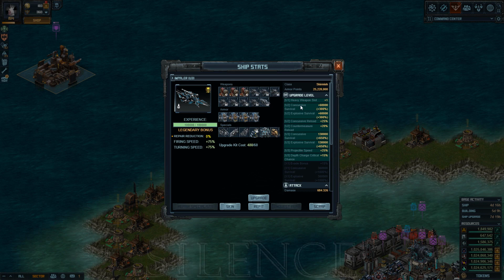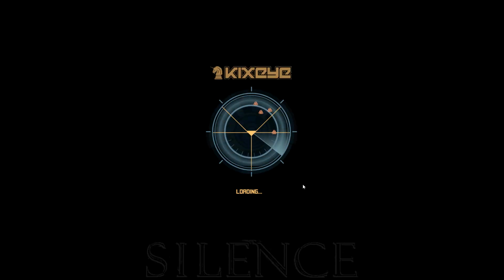From the Deep 101